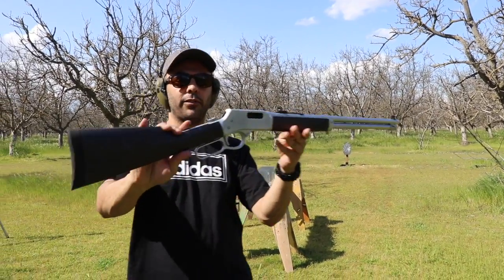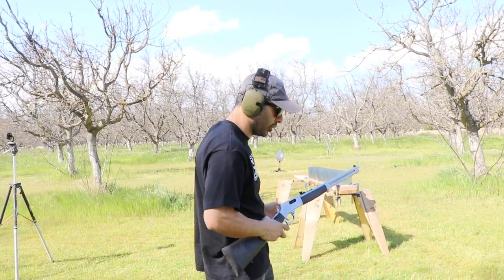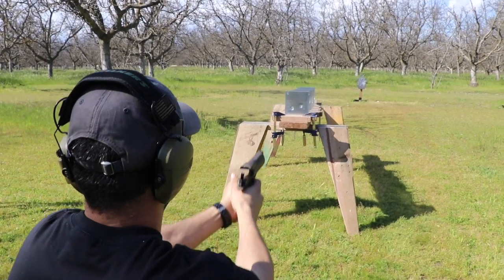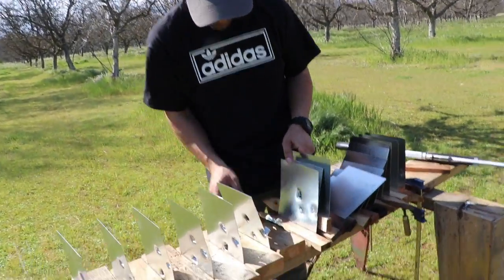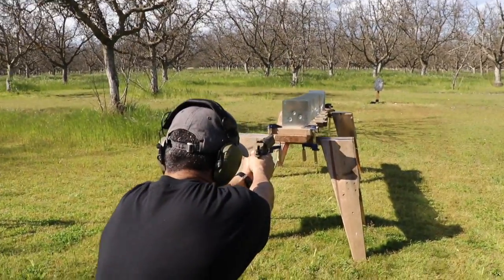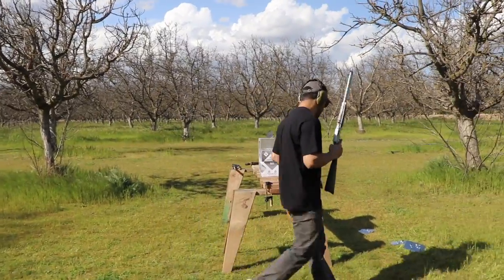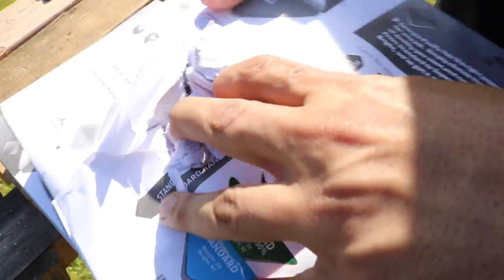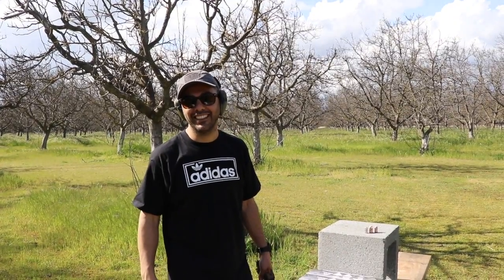Henry 357 Magnum vs 44 Magnum desert eagle